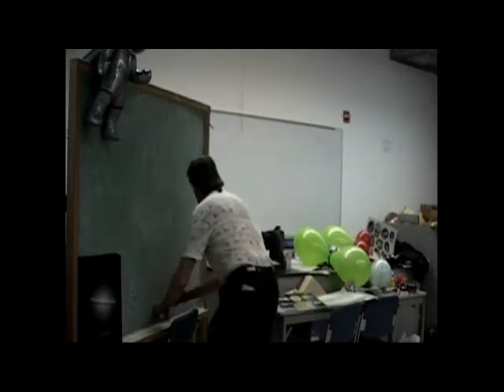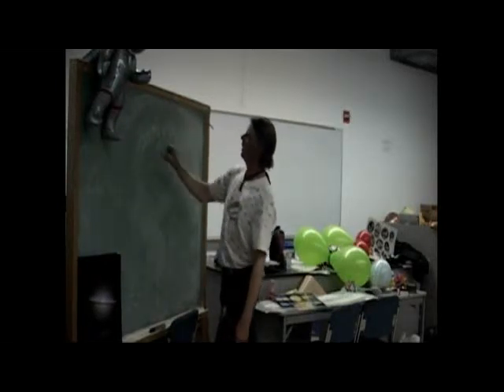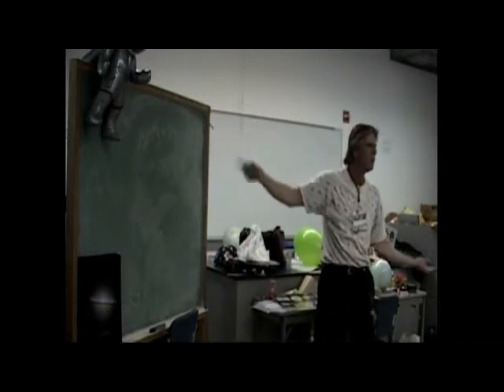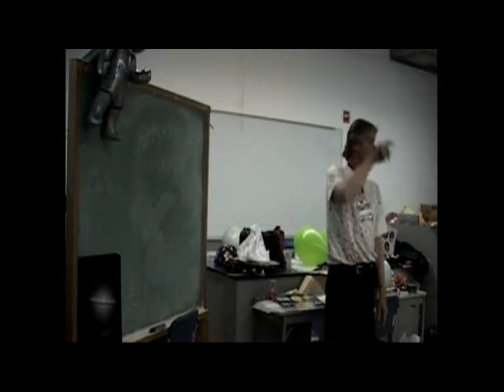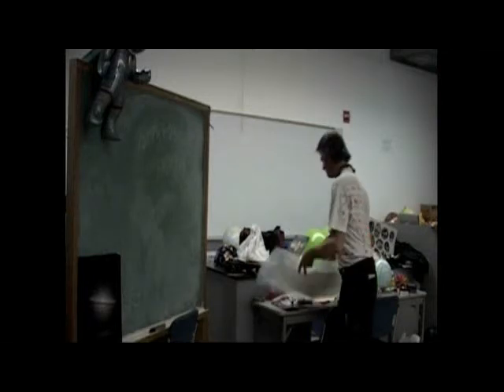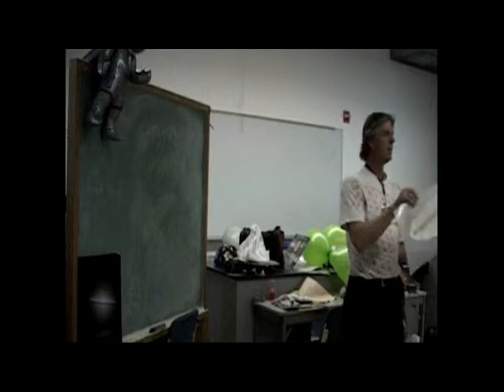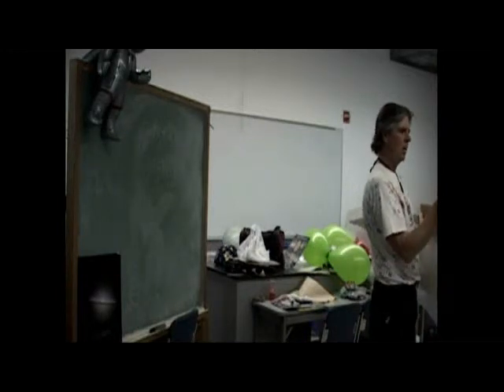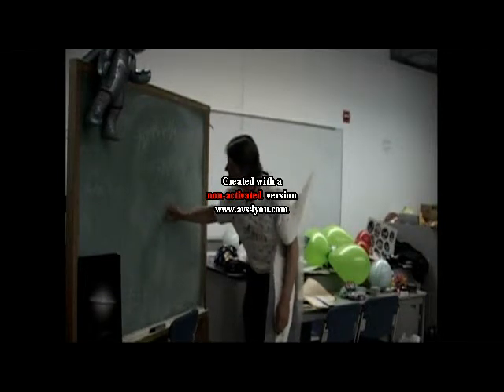H2O Water 05ChabotSpaceSciCenterTeacherWorkshopAPR08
Space Shuttle has H2O coming out of orange tanks